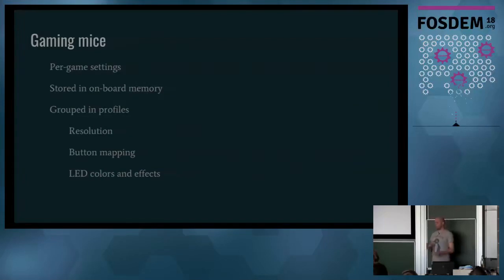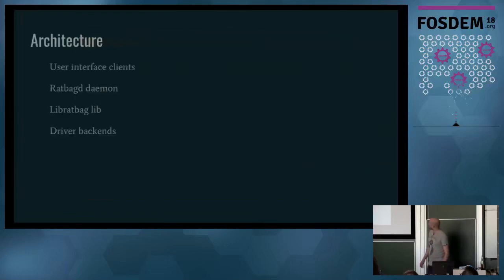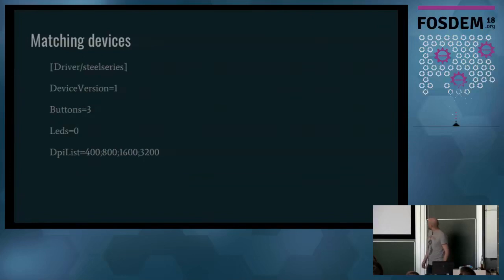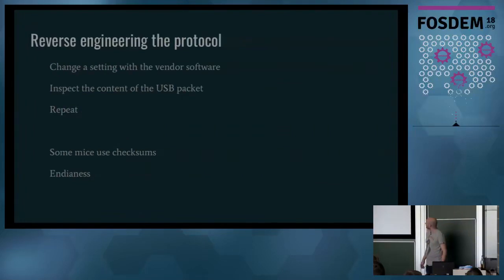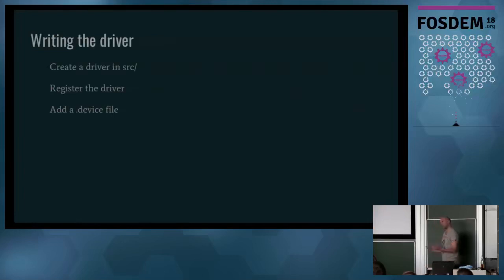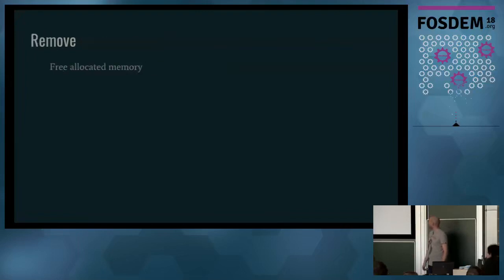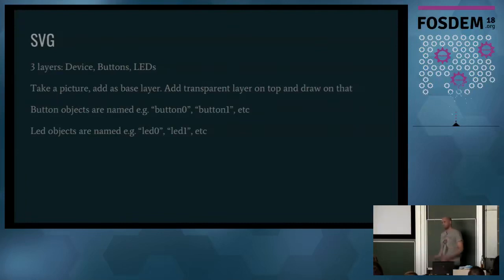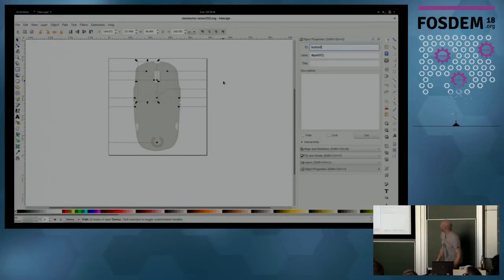Adding support for a mouse in libratbag